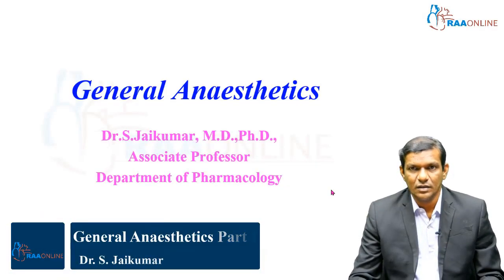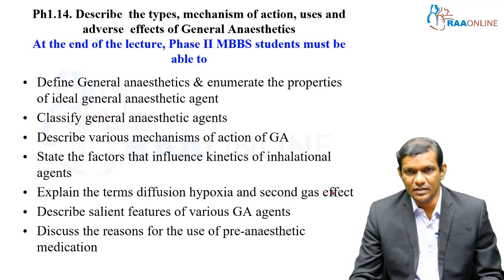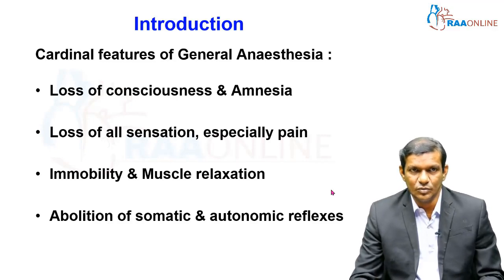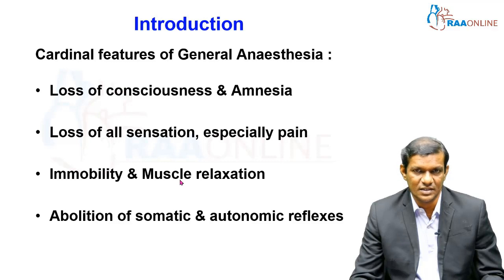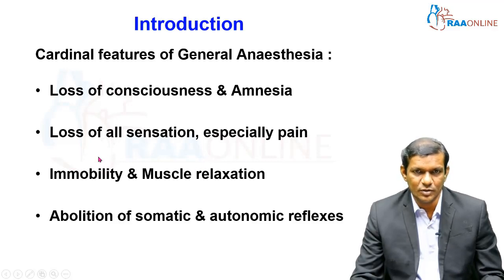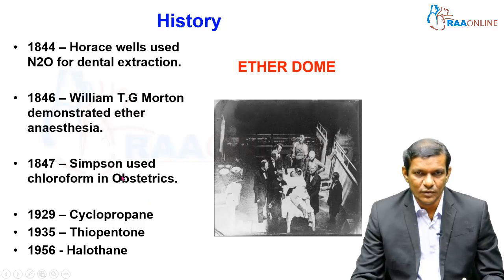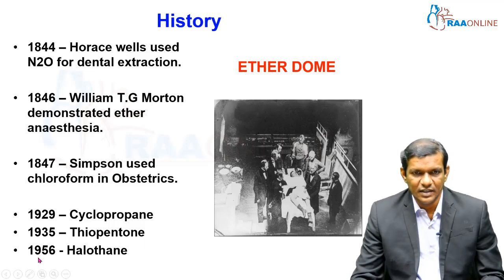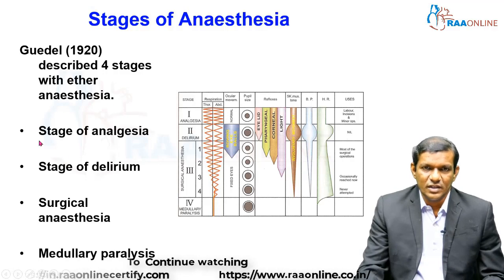General Anaesthetics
RAAONLINE App

RAAMED App

ABOUT RAAONLINE